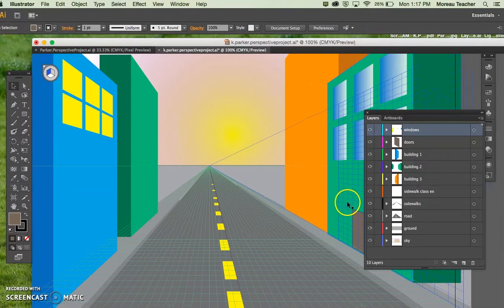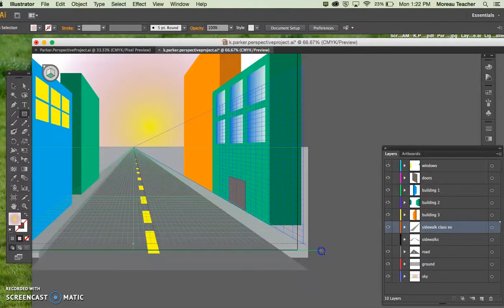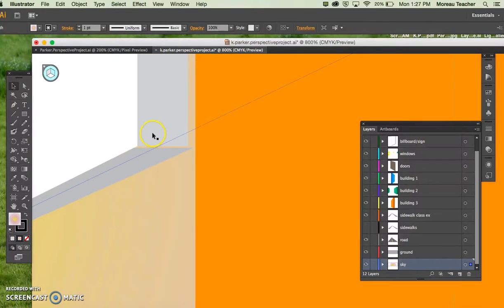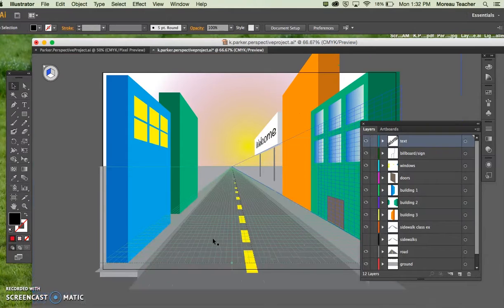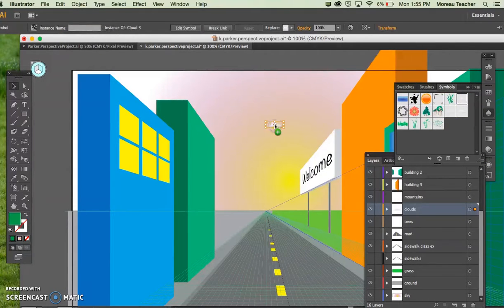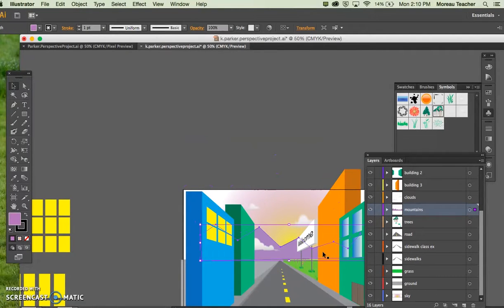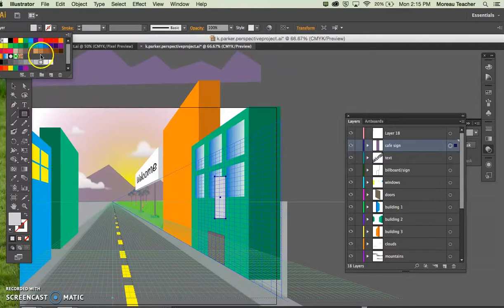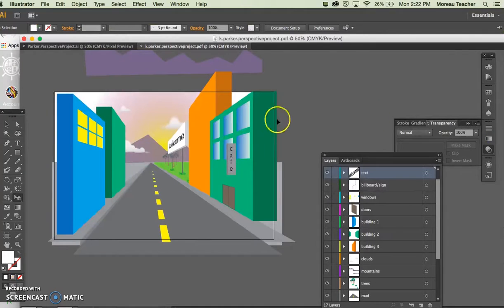Adobe Illustrator Persp #4